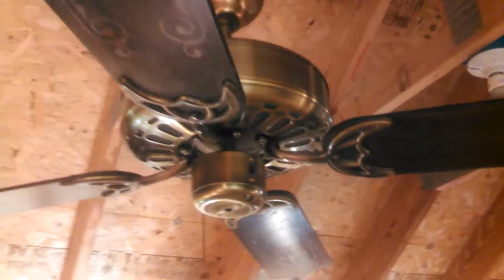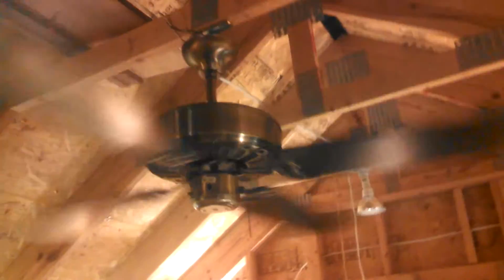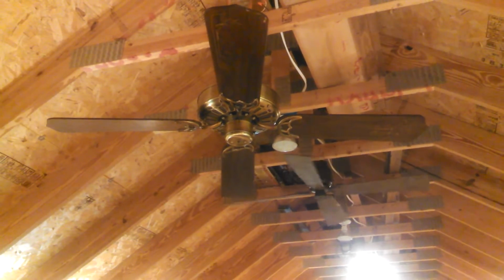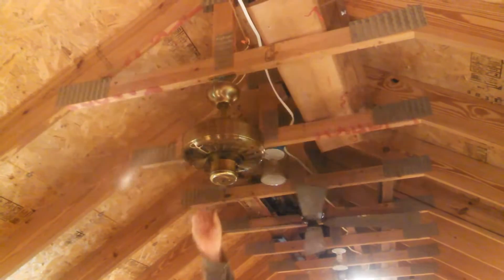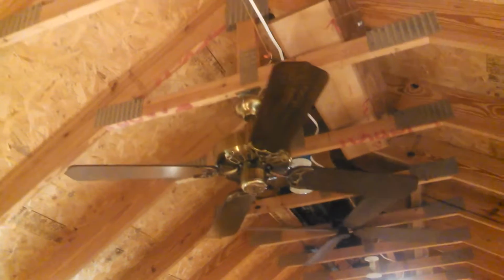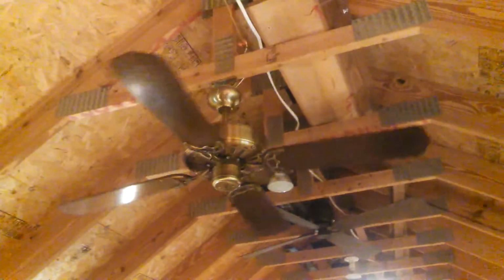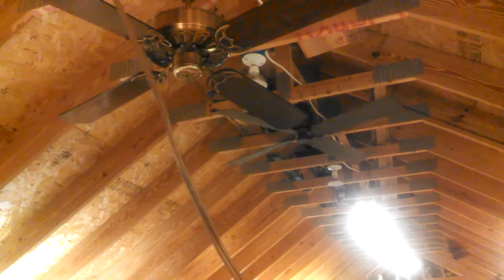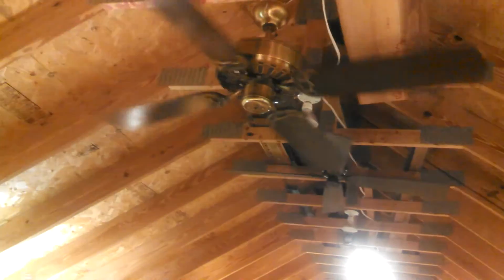Codep GE Vent Ceiling Fan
. with cast motor.  This fan now belongs to Andrew S.  We test it with a variety of controls and the amp meter, chasing the desirable aesthetic low speed!